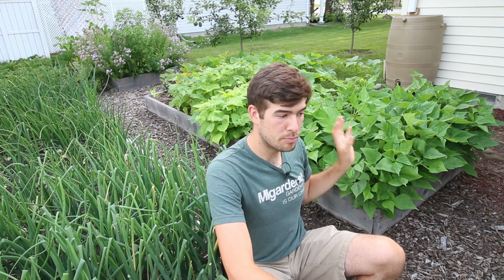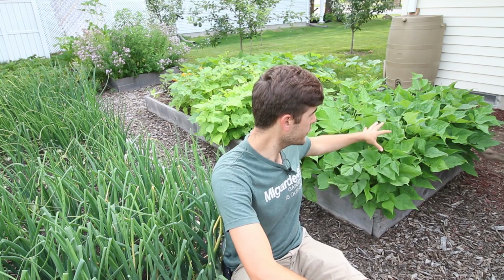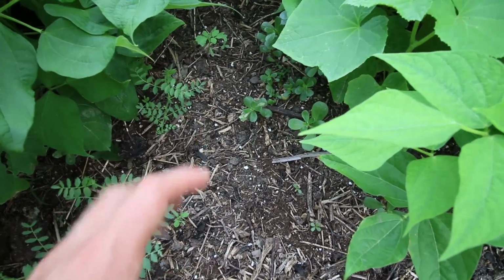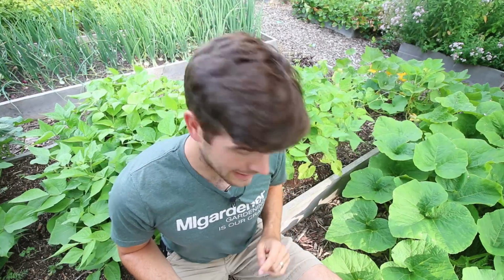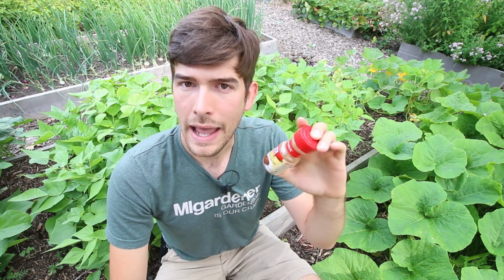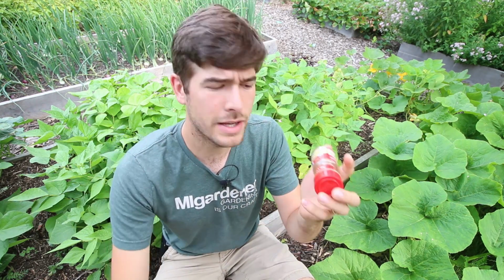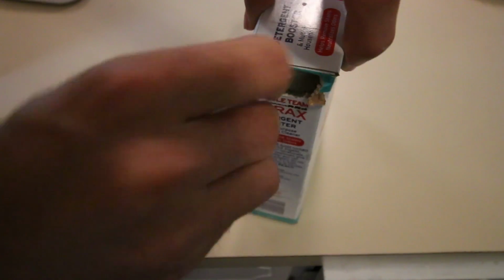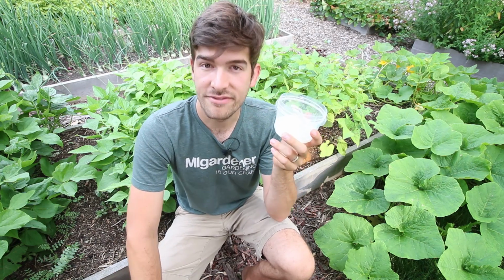3 Natural Ant Control Methods Using Household Ingredients That Actually WORK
In this episode we will be looking at 3 natural household controls of ants. These are not only inexpensive but affective. Pet safe, kid safe, and safe for around your garden too.